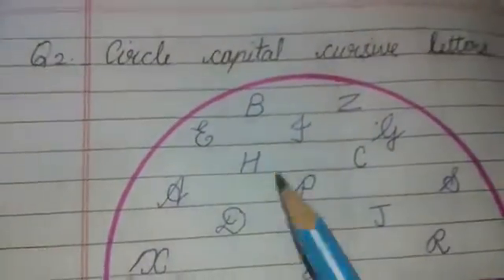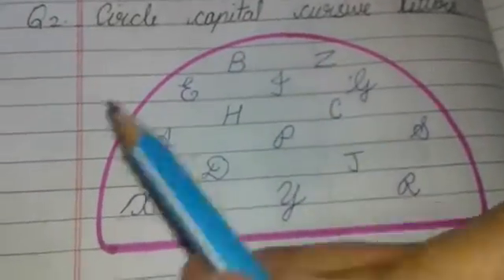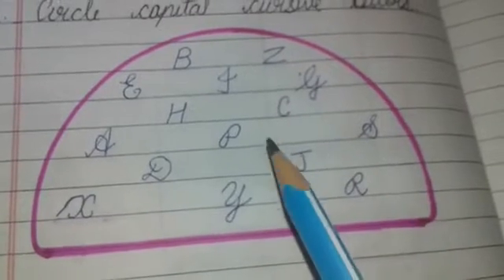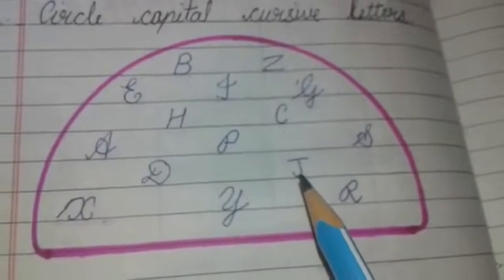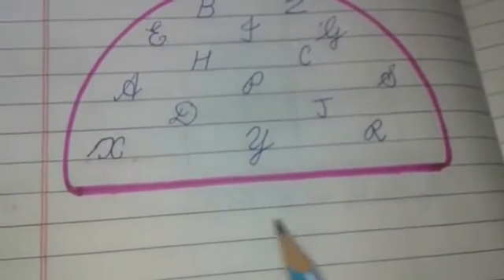Class I || English || Three forms of A to Z